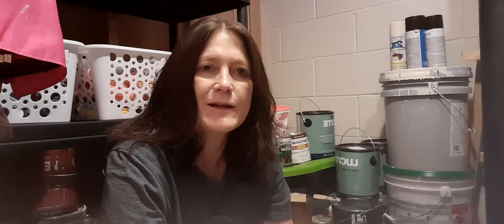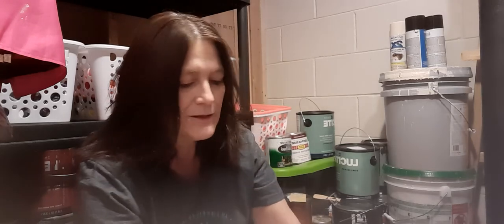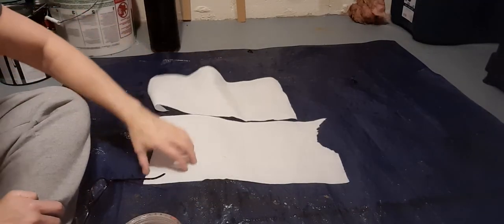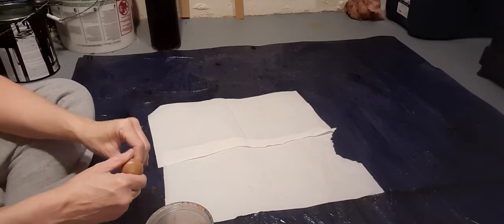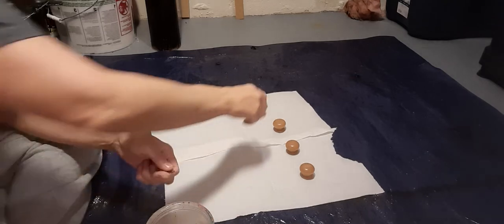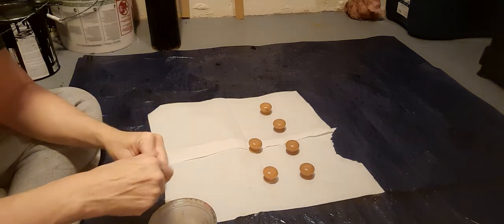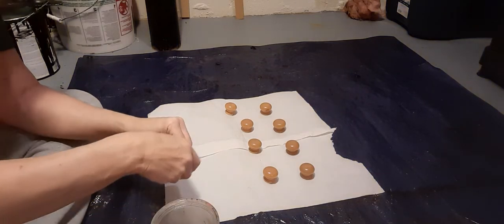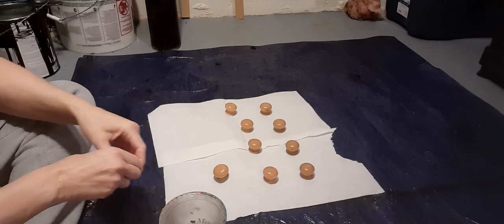Dark Blue Grainy Dresser 243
I finally made my decision and I'm spray painting the knobs!